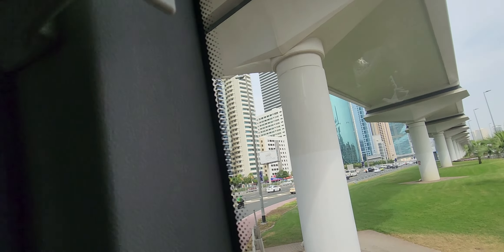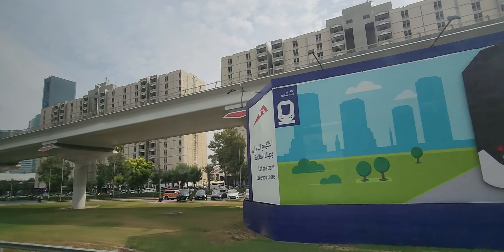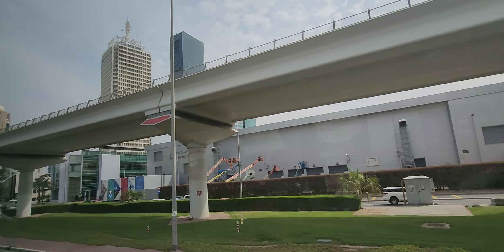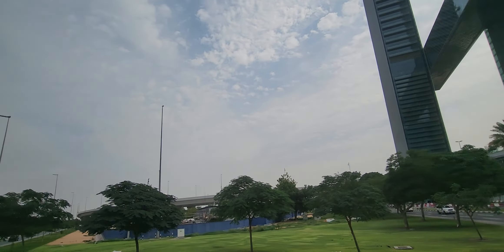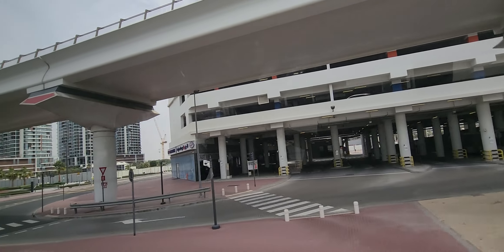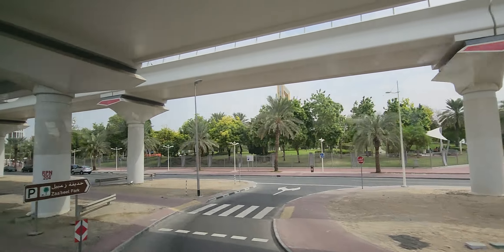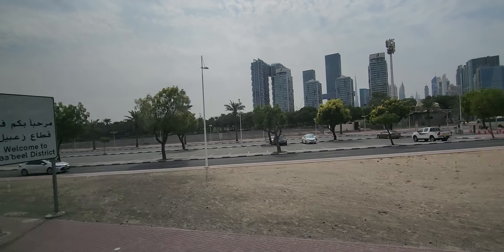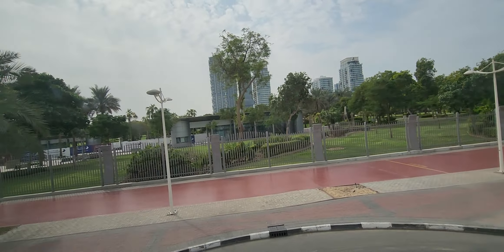Dubai 2023🇽🇰🇦🇱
Vend shumë i bukur